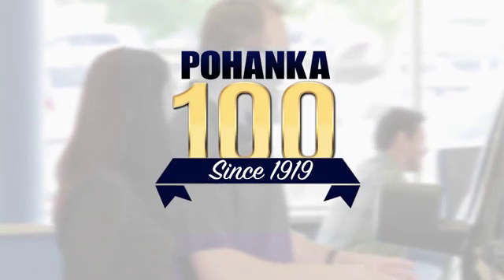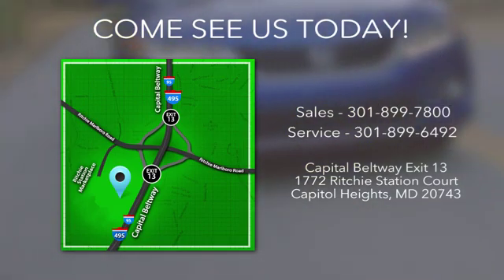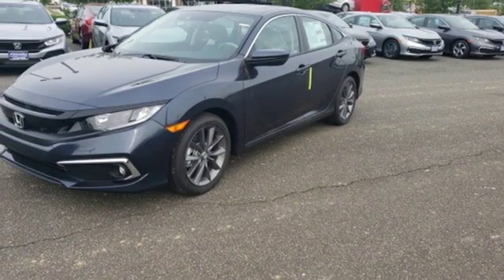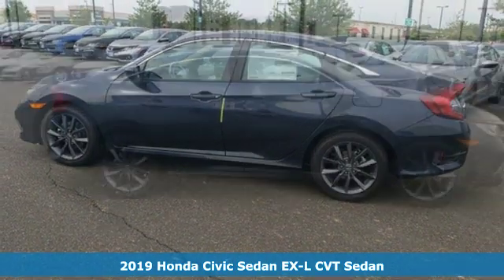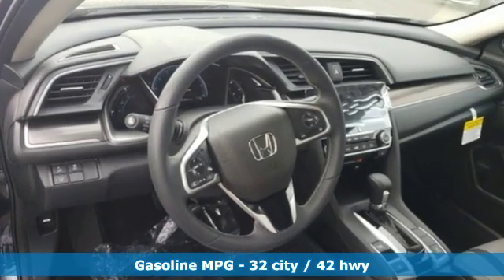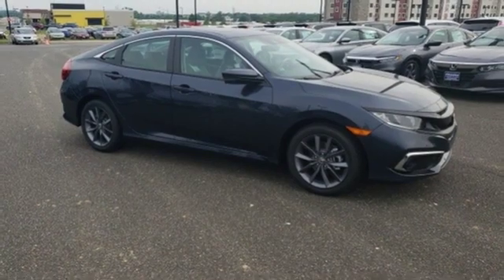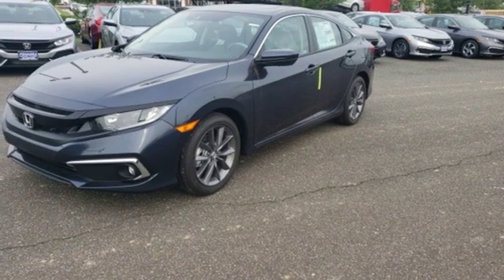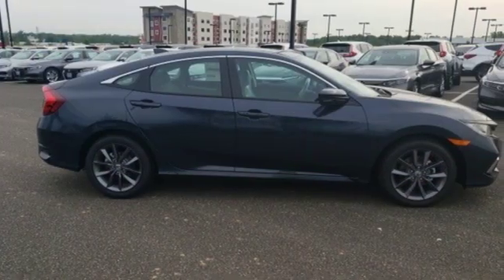New 2019 Honda Civic Washington DC Honda Dealer, MD HKE205578 - SOLD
Year: 2019
Make: Honda
Model: Civic
Trim: EX-L
Engine: 1.5L I-4 DI DOHC Turbocharged
Transmission: CVT
Color: Blue
Interior: gray
Stock #: HKE205578
VIN: 19XFC1F79KE205578
Cosmic Blue Metallic 2019 Honda Civic EX-L FWD CVT 1.5L I-4 DI DOHC Turbocharged gray Leather.brbr32/42 City/Highway MPG

Address:
1772 Ritchie Station Court Capitol Heights